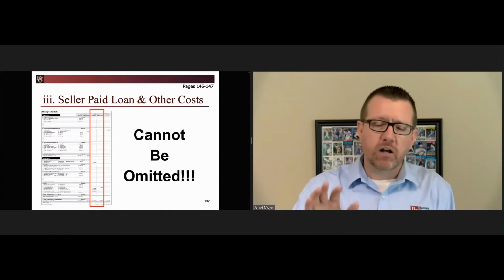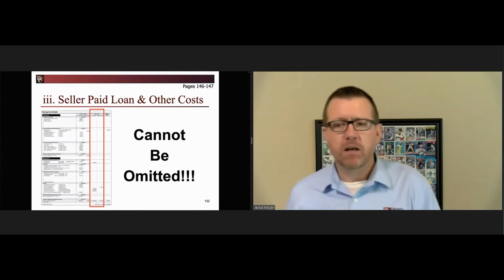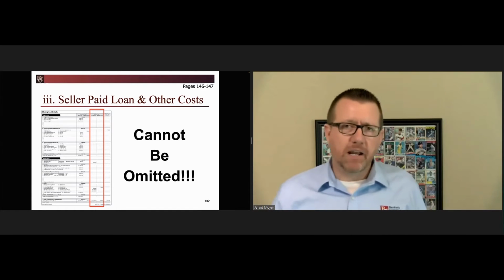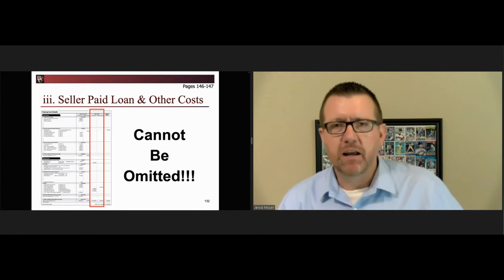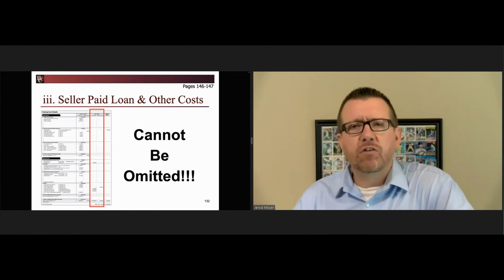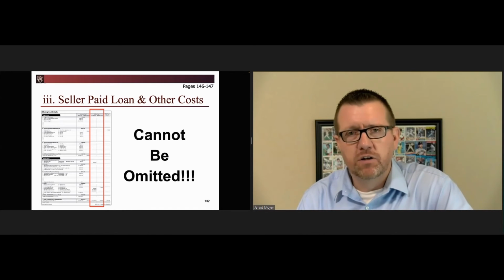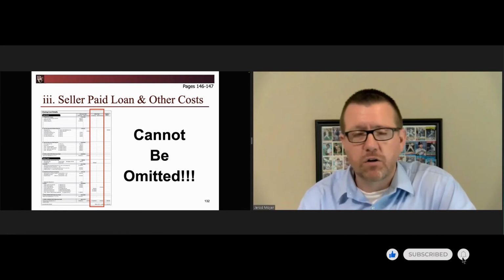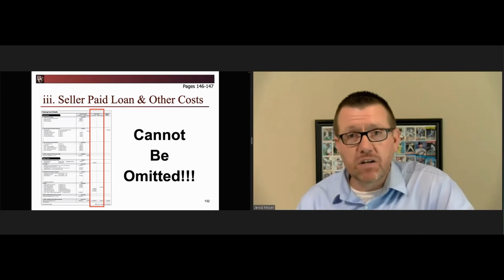TRID Series: Seller paid loan & other costs